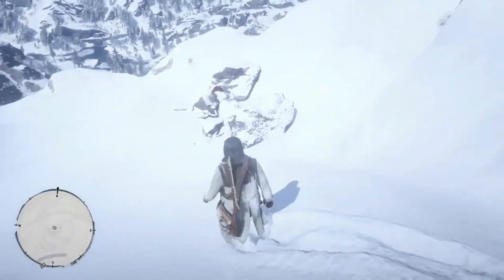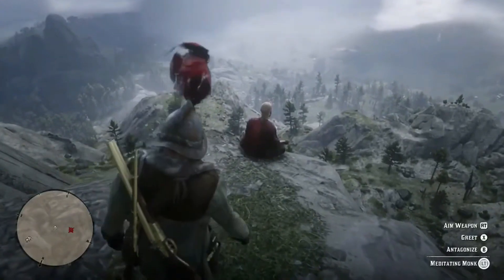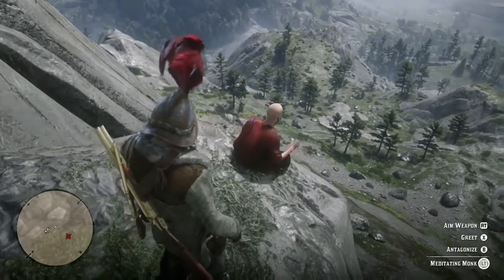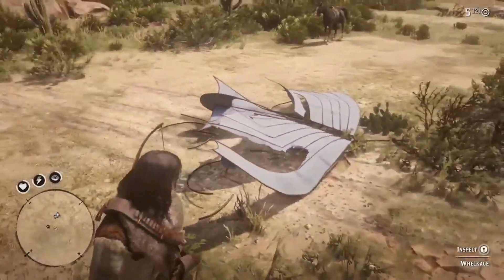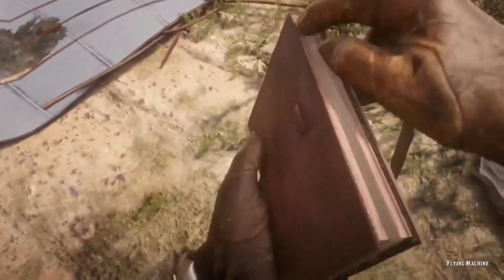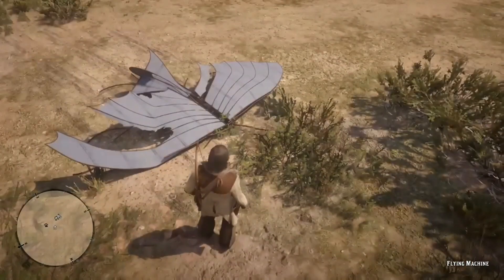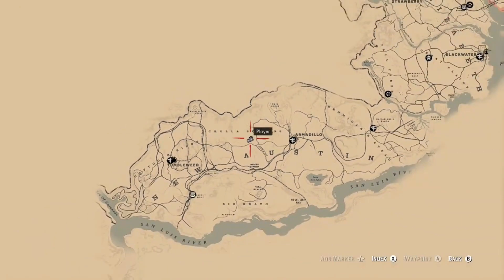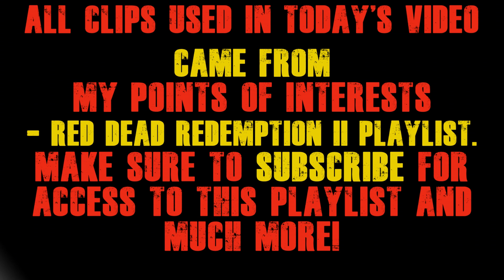Red Dead Redemption 2 is being used to teach a University history course - RDR News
Red Dead Redemption and its sequel are being used to teach a University of Tennessee class on American history.
In the tweet thread below, history professor Tore Olsson explains that he'll be using both Red Dead Redemption and Red Dead Redemption 2 as jumping-off points to explore American history between 1899 and 1911. The course itself is called "HIUS 383: Red Dead America," and explores colonialism, capitalism, racism, and more throughout the 12-odd years.
It's important to remember that Olsson is merely used Rockstar's games as a beginning point to discuss the period in American history. This is mainly because, in the tweet thread above, Olsson notes that both Rockstar games are "often historically inaccurate," but can be used to inform and begin greater discussions around the historical period.
Note that you don't have to own a PC or console to take part in Olsson's course at the University of Tennessee, although the professor does assume that the majority of students in attendance will be familiar with both Rockstar games. Additionally, Olsson hopes that this unorthodox approach of using video games to begin historical analysis will attract students who wouldn't ordinarily attend a history course.

The course itself begins in Knoxville at the University of Tennessee this coming August. As for the rest of us, we'll just have to hope that Olsson ends up releasing some of the teaching material he uses online for us to examine from afar.

In news more closely related to Rockstar's sequel, data miners working on Red Dead Redemption 2 think they've found files that could be related to the unannounced GTA 6. After stumbling on files relating to parachuting, the data miners think the unused items could be related to Rockstar's next project, rather than the historical game.
Let me know what you think about this because I don't understand exactly the correlation between parachutes and GTA 6. Parachutes were first used, I believe in France before the 1800's. So its very possible that they could have been attempting to put a parachute in Red Dead Redemption.